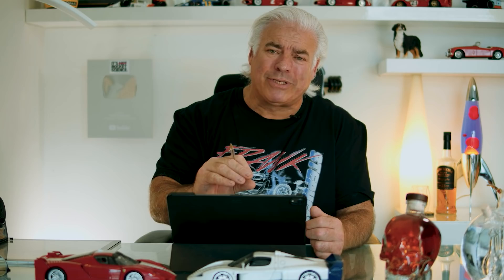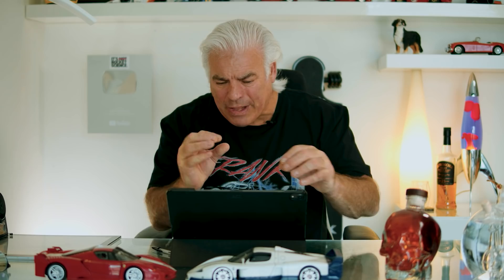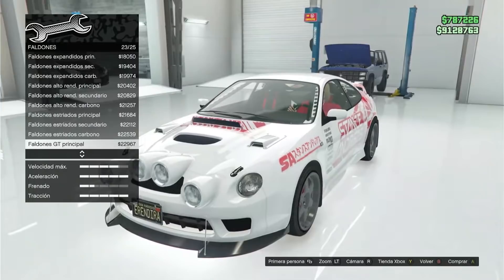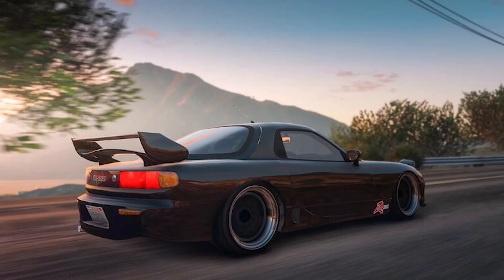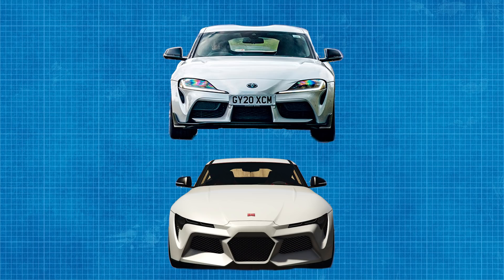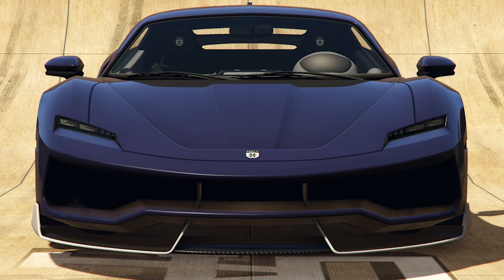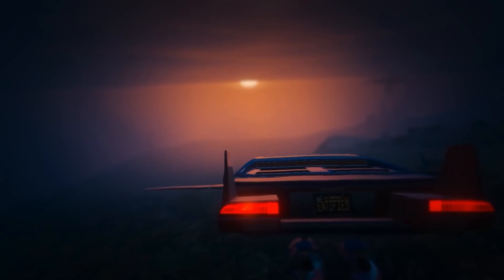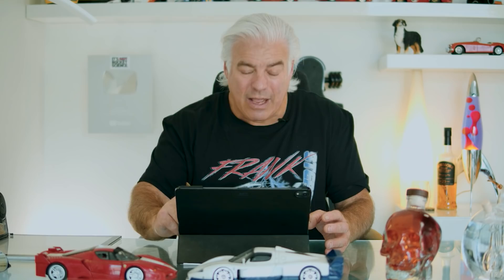What Does A Real Car Designer Think Of GTA V Car Designs?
World renowned supercar designer, Frank Stephenson, once again reacts to the latest GTA V DLC, Los Santos Tuners and some of his own designs that have been reinterpreted by the best selling game of all time!

Hey all,

We're back again reacting to cars from GTA V to celebrate that video passing the ONE MILLION VIEWS mark! What a moment. I'll be looking at some of the ones that I missed in the previous episode that were picked up by some amazing comments as well as the Los Santos Tuners pack and a couple of other interesting designs!

Also, I'm so excited to let you into the car that I've been designing exclusively in the style of GTA. It's going to be really fun to let you see that.

Frank

00:00 Intro
00:20 BIG Announcement
00:56 'Tying Up Loose Ends'
01:22 Weeny Issi
02:42 Progen T20
04:11 'Supply & Demand'
04:44 Karin Calico
06:34 Annis ZR 350
08:39 Dinka Jester RR
10:39 'Shakedown'
11:06 Grotti Itali RSX
12:47 Pegassi Toreador
14:17 Invetero Coquette D10
16:02 Outro

Jester RR footage courtesy of @SinkProgramme
Additional footage courtesy of @Logic-Films